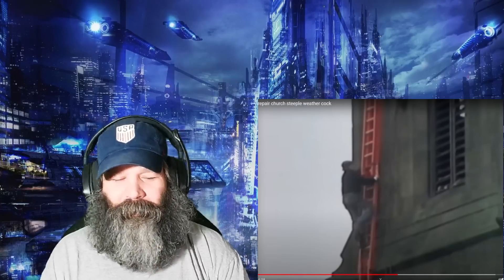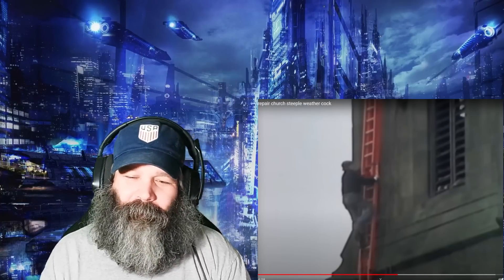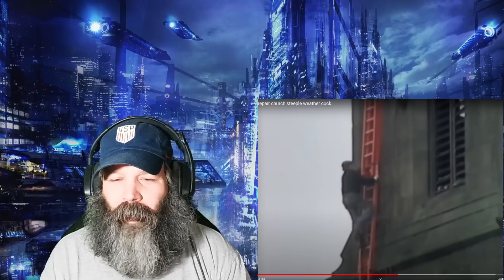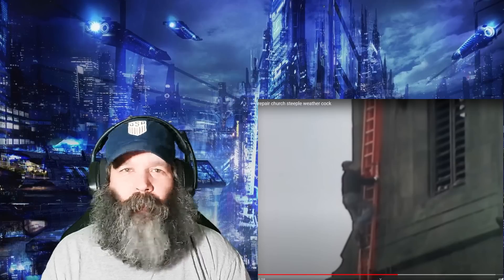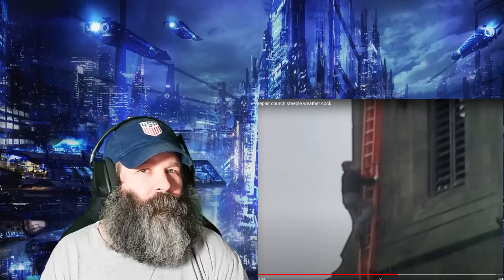American Reacts to Fred Dibnah How to Repair Church Steeple Weather Cock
In this video I react to Fred Dibnah repairing a church steeple weather cock.

If You Want to Send Mail:
Alan Simmons
Bonneau, SC 29431

American Reacts to Fred Dibnah How to Repair Church Steeple Weather Cock, Fred Dibnah, steeplejack, church steeple, how to repair church steeple weather cock, american reacts, The Eclectic Beard, reaction channel, reactions,